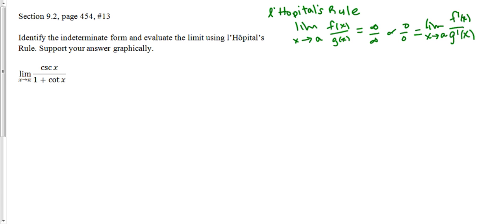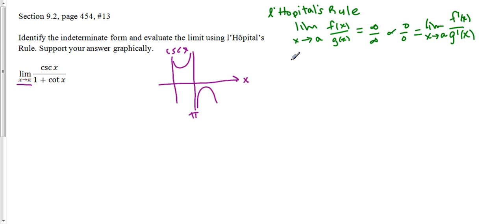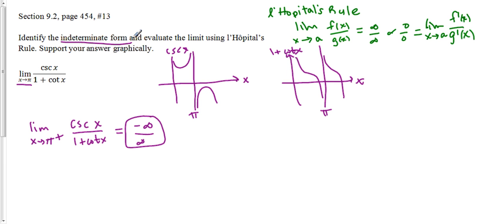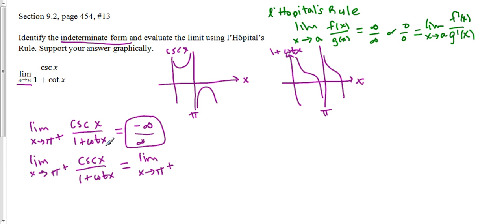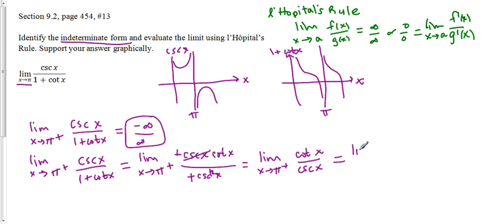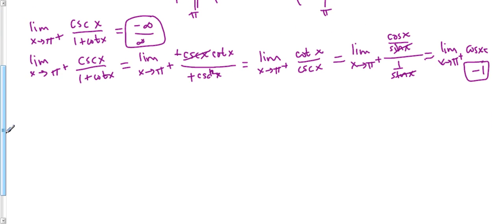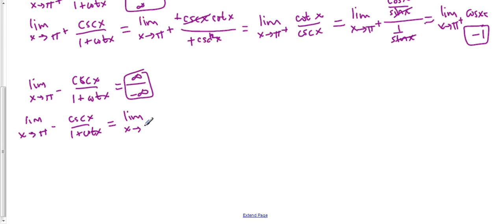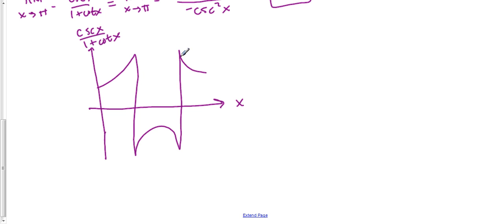9-AP Calculus, Chapter 9, Section 2, number 13